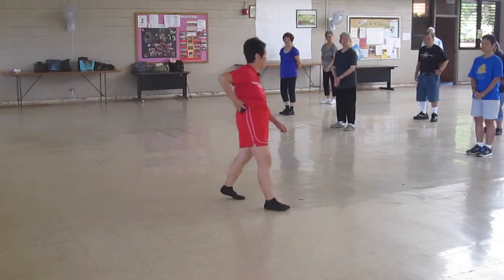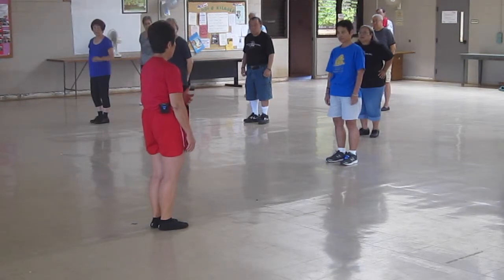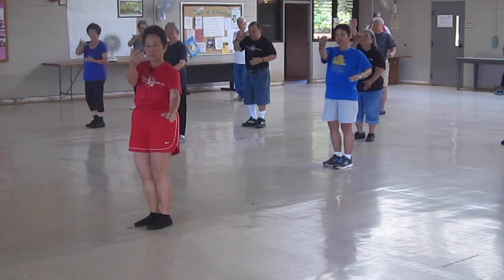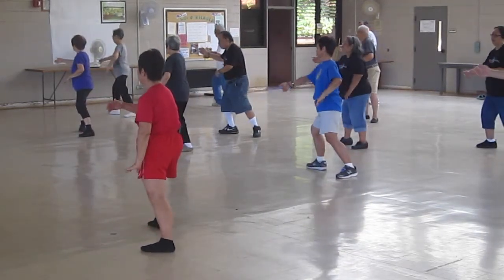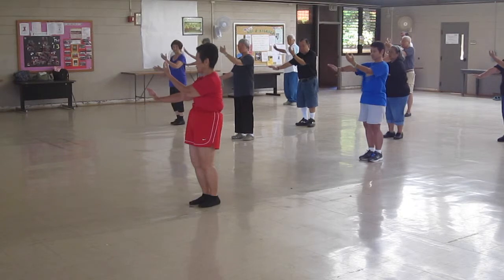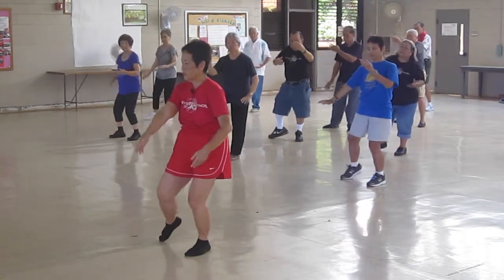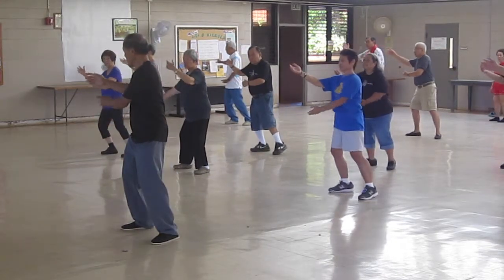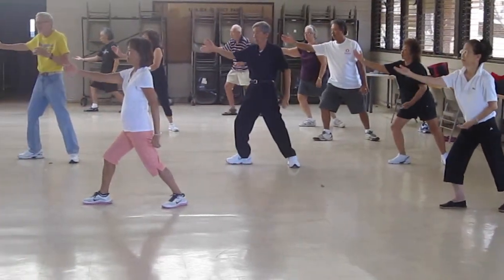Making Your Hands & Feet Move like Clouds everydaytaichi lucy chun Honolulu, Hawaii